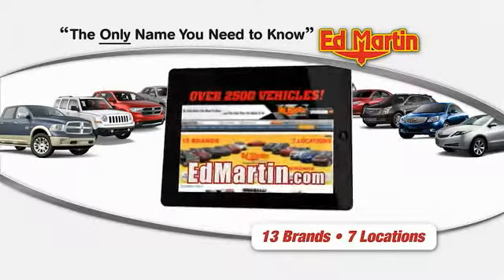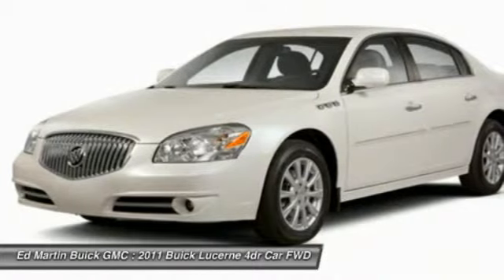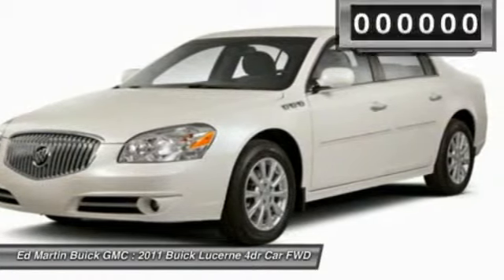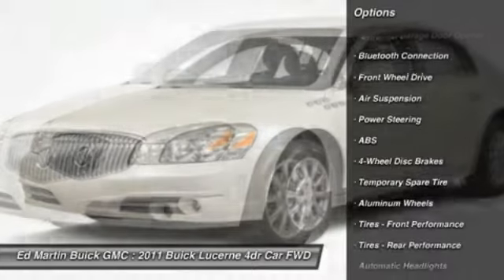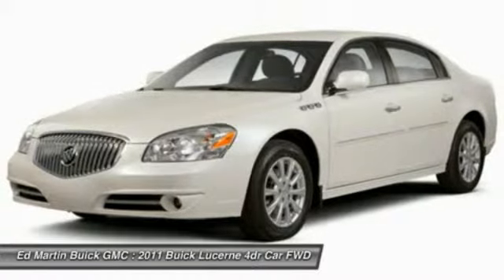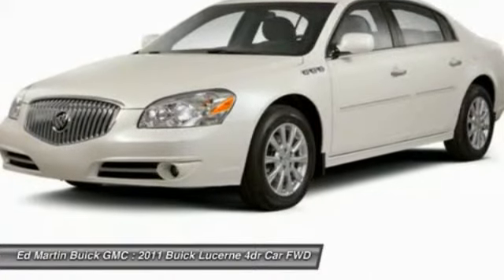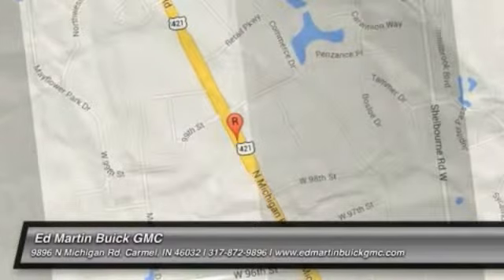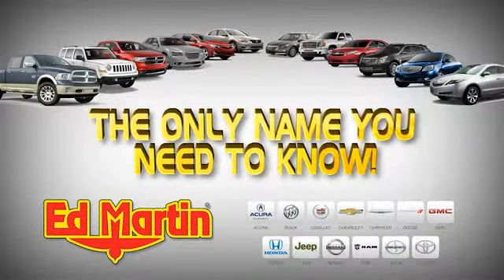2011 BUICK LUCERNE Carmel, IN 540294A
2011 BUICK LUCERNE Carmel, IN
Stock# 540294A

Are you looking for a terrific value in a vehicle? Well, with this great 2011 Buick Lucerne, you are going to get it.. This superb Buick is one of the most sought after used vehicles on the market because it NEVER lets owners down. GM Certified Pre-Owned means you not only get the reassurance of a 12mo/12,000-Mile Bumper-to-Bumper limited warranty, but also a 2yr/24,000-Mile Standard CPO Maintenance Plan, up to a 5-Year/100,000-Mile, $0 Deductible, Fully Transferable, Powertrain Limited Warranty, a 172-point inspection/reconditioning, 24/7 roadside assistance, Courtesy Transportation, 3-Day/150-Mile Customer Satisfaction Guarantee, 3 month trial OnStar Directions & Connections Service if available, SiriusXM Radio 3mo trial if available, and a vehicle history report. It is nicely equipped with features such as Clean carfax history report. And One owner.